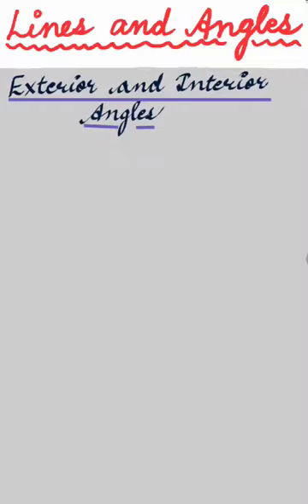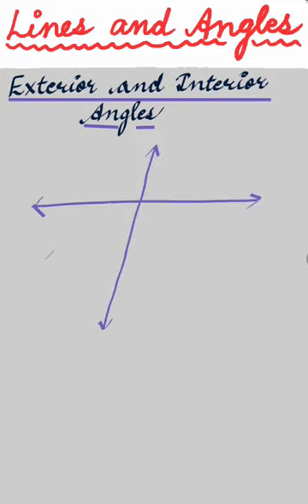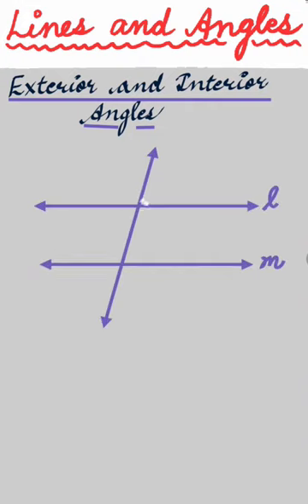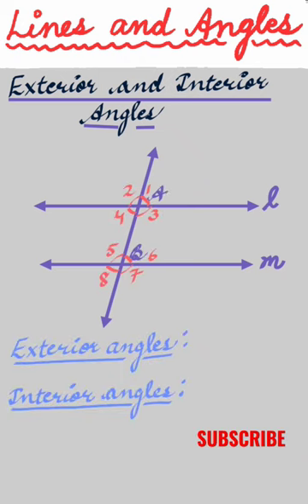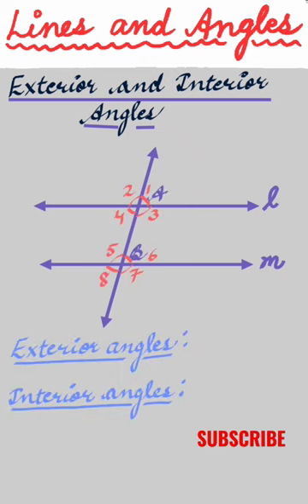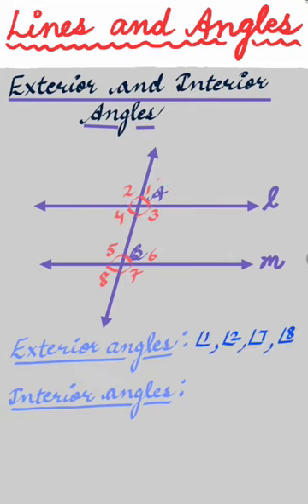Exterior angles on same side of transversal | Interior angles on same side of transversal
Students will be able to know that what are exterior angles on the same side of transversal
Interior angles on the same side of transversal
exterior angles and interior angles on the same side of transversal
lines and angles Class7 maths
Class7 maths chapter5
Exterior and interior angles when transversal intersects two parallel lines